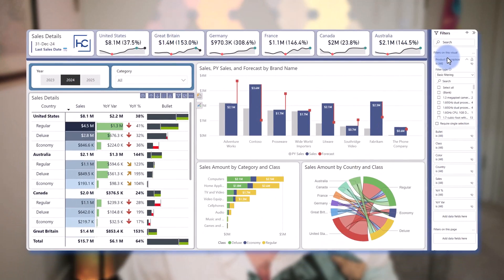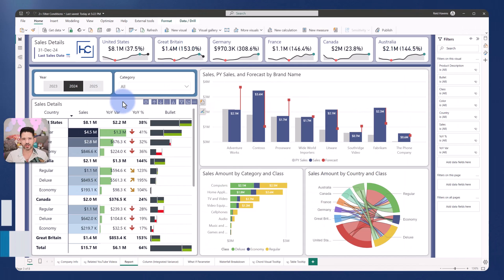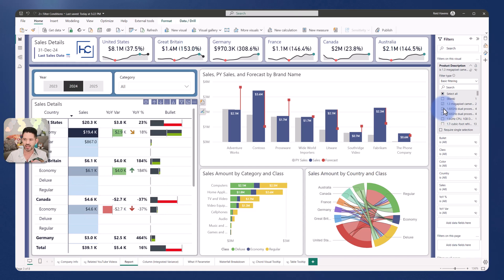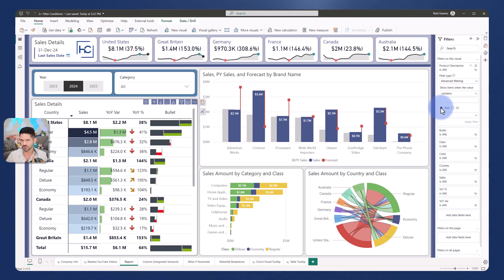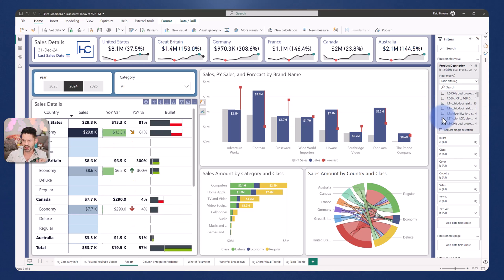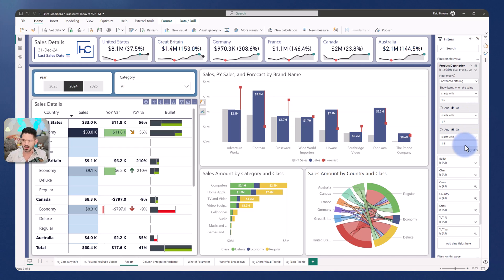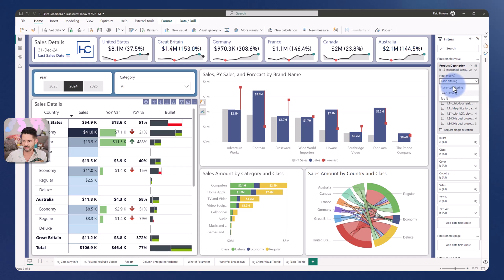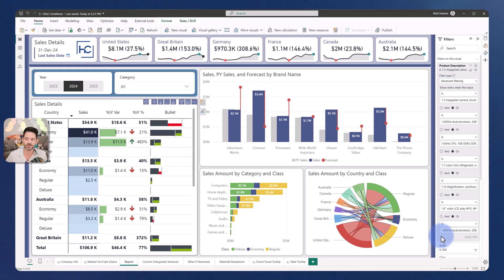Adding 3 or More Advanced Filter Conditions in Power BI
The U/I for the Filter Pane in Power BI desktop seems to be initially limited to only TWO advanced filters conditions. But in this you'll learn of a technique to be able to add any number of advanced filters, with no DAX required. Tune in to learn more!

VIDEO CHAPTERS 🎥
0:00 - Start of Video
0:30 - Content Intro